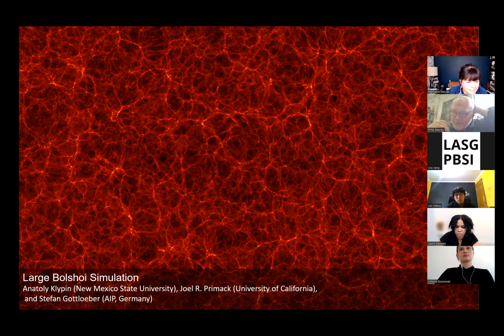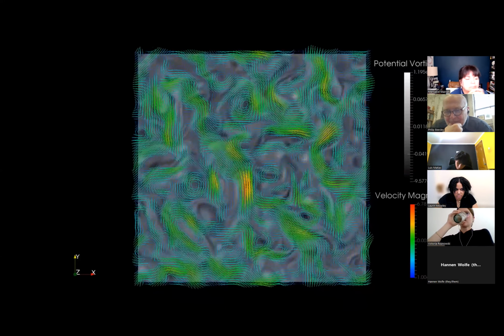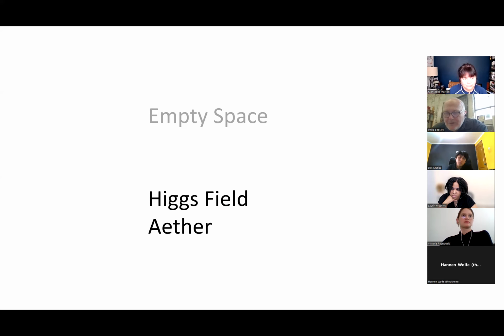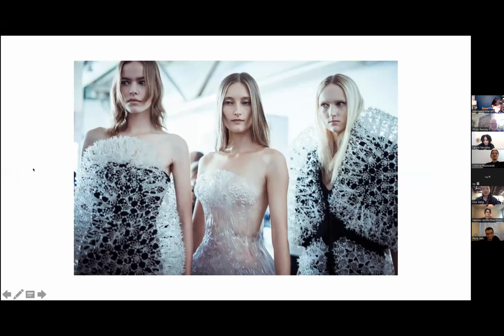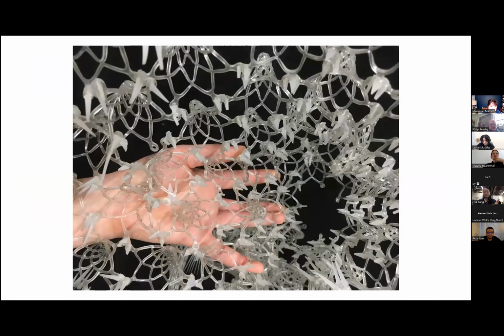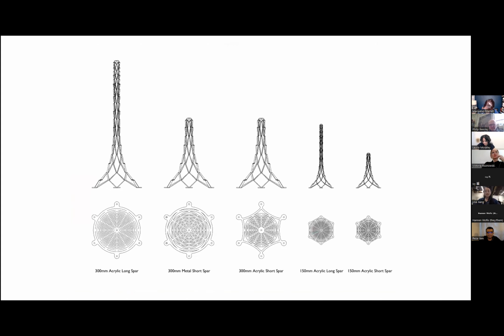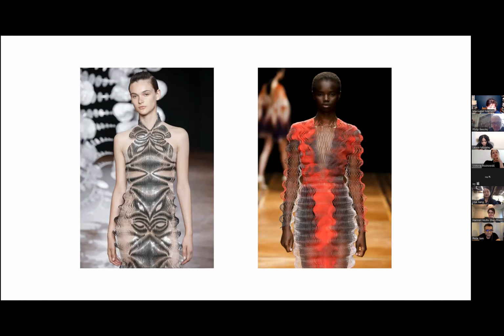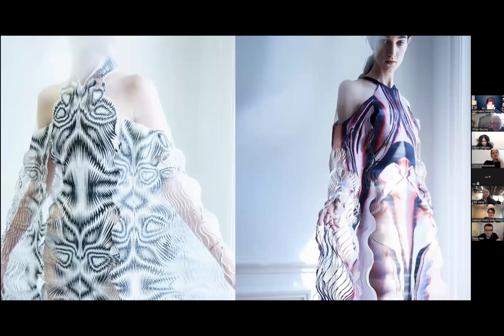DigitalFUTURES 2022 Beesley Jiang Workshop Lesson 1